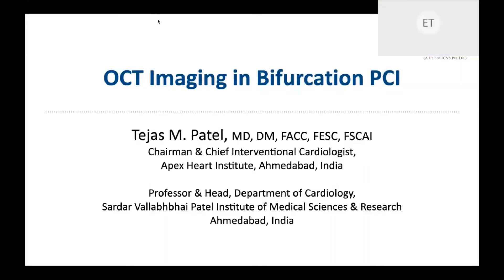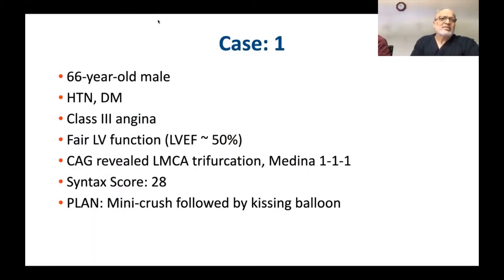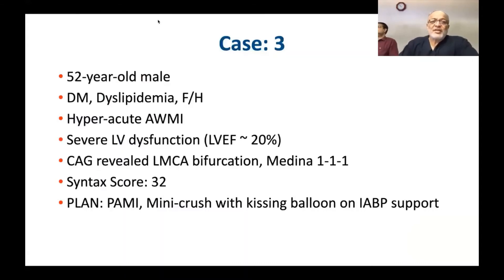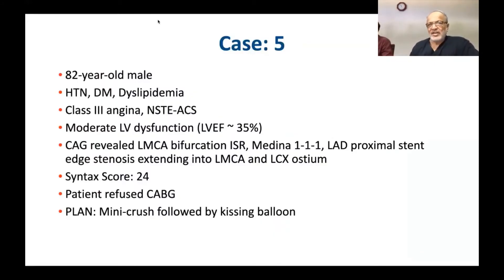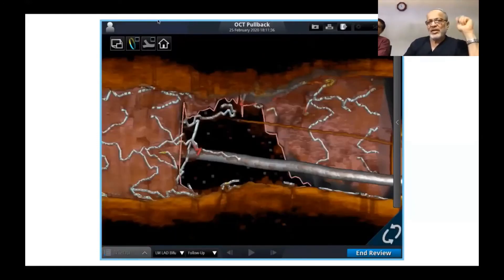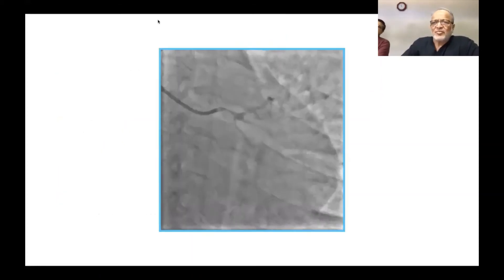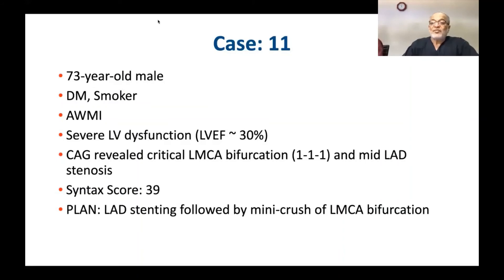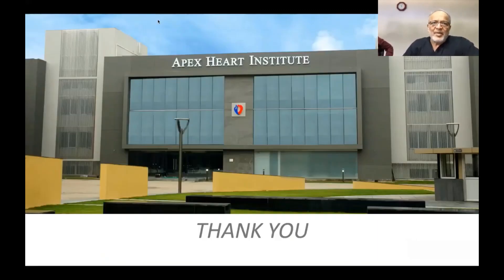Lecture on OCT in bifurcation lesions by Dr. Tejas Patel during OCT Live in Kamakura